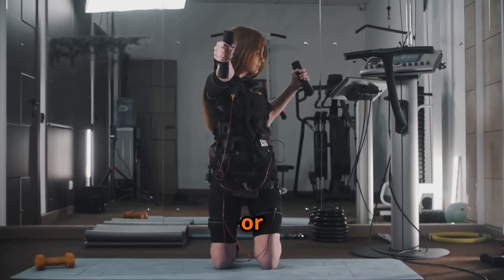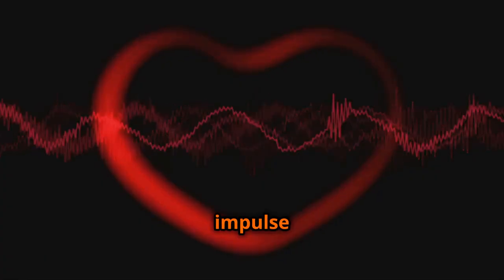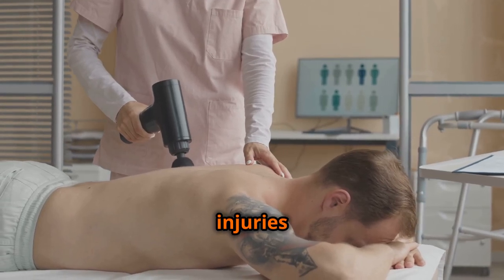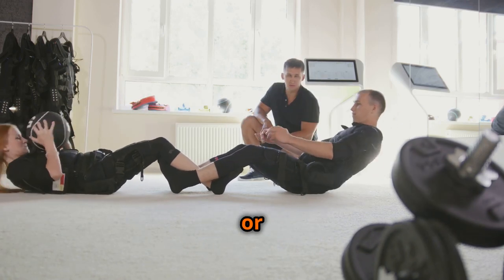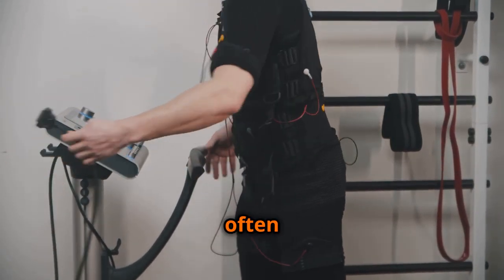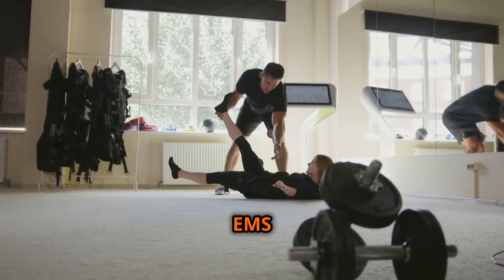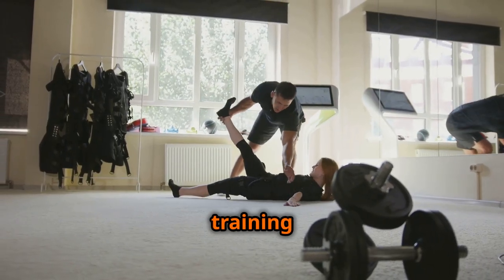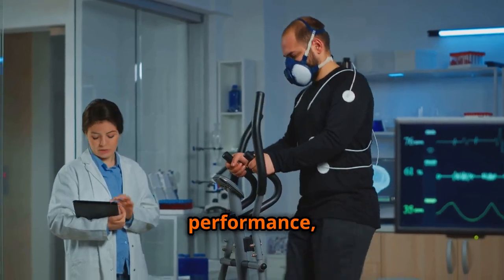Should You Be Using an Electrical Muscle Stimulation Device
Are you curious about electrical muscle stimulation (EMS) devices and whether they could benefit your fitness routine or rehabilitation efforts? In this video, we break down everything you need to know about EMS technology, its applications, and how it can enhance your muscle training!

What You'll Learn:
1) What EMS devices are and how they work
2) The science behind muscle stimulation and growth Benefits of using EMS for athletes, rehab patients, and fitness enthusiasts
3) Common misconceptions and limitations of EMS technology
4) Tips for effectively incorporating EMS into your workout routine

Join us as we explore the pros and cons of EMS devices, featuring expert insights and real user experiences. Whether you're looking to boost your training, recover from an injury, or simply curious about the latest fitness tech, this video has you covered!

Get ready to discover if an electrical muscle stimulation device is the right fit for you!